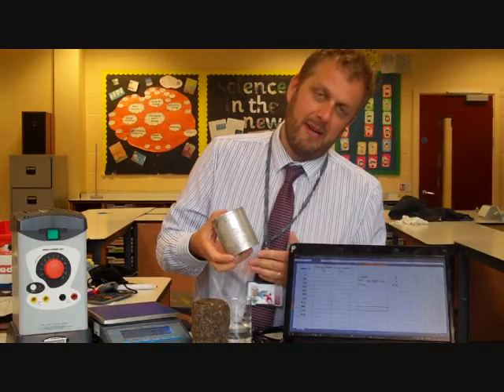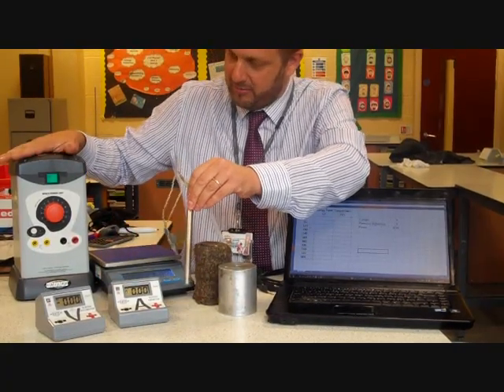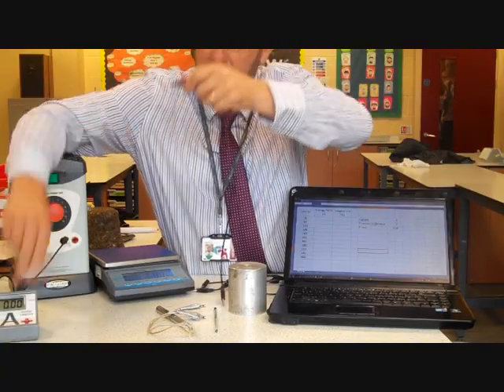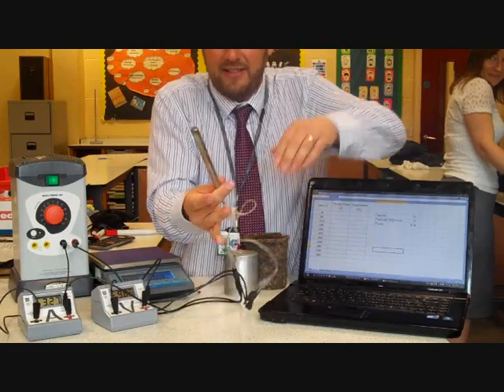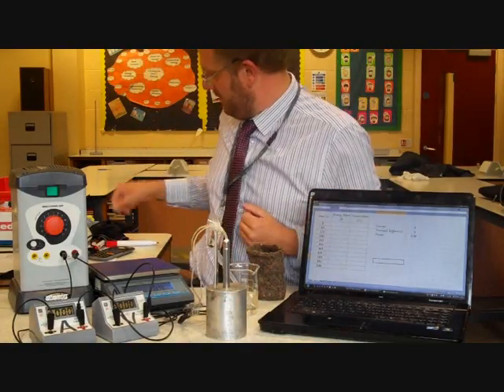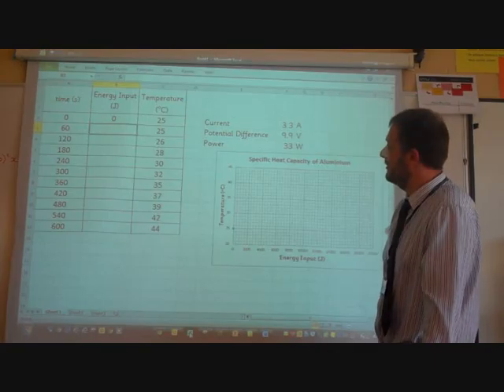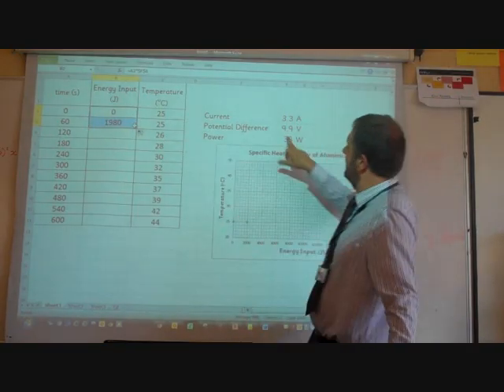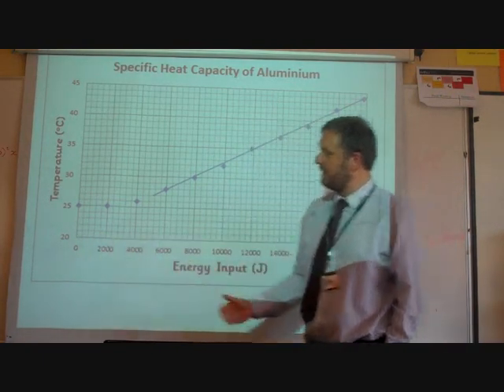AQA GCSE Science Required Practical - Specific Heat Capacity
How to find the specific heat capacity of a metal